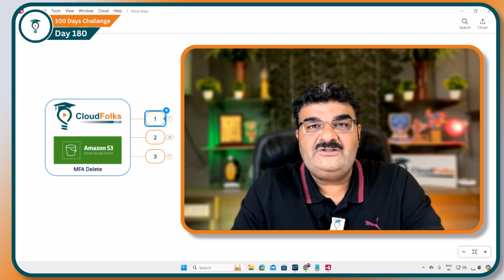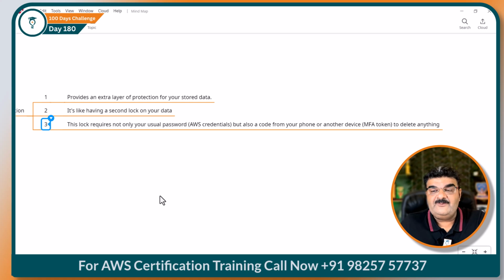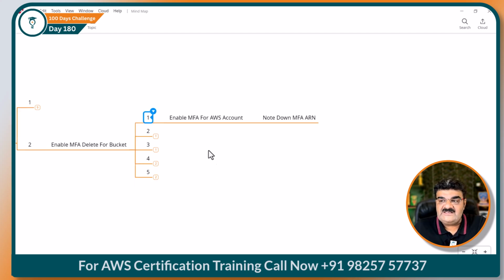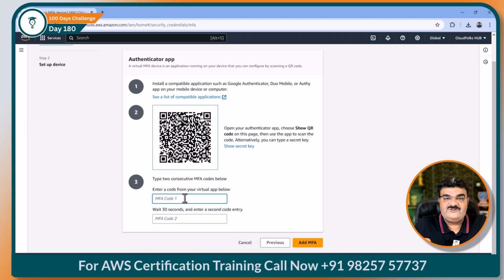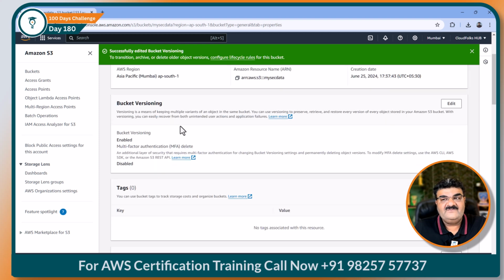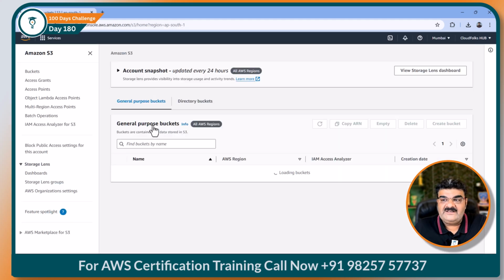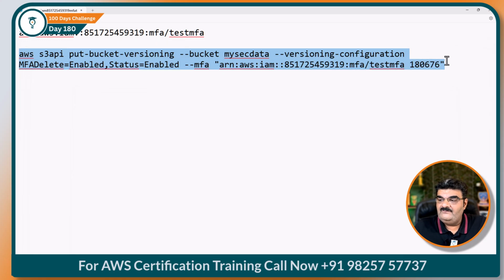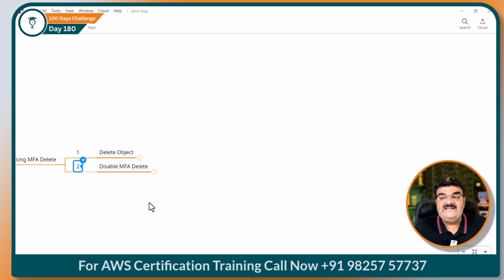Day 180 || AWS S3 Multi Factor Authentication (MFA) Delete || Aws Tutorial || AWS Bhavesh Atara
In this practical live session, we'll guide you through the process of setting up AWS S3 MFA Delete. This hands-on tutorial is perfect for anyone looking to start their journey in Cloud Computing. AWS S3 MFA Delete adds an extra layer of security by requiring multi-factor authentication (MFA) for delete operations, ensuring that your data is protected from accidental or malicious deletions.

What You’ll Learn:
0:00 Chapter 1 Introduction Of MFA Delete
2:41 Chapter 2 Enable MFA Delete
14:20 Chapter 3 Delete Object Using MFA Delete